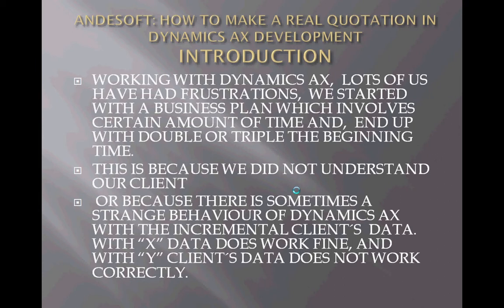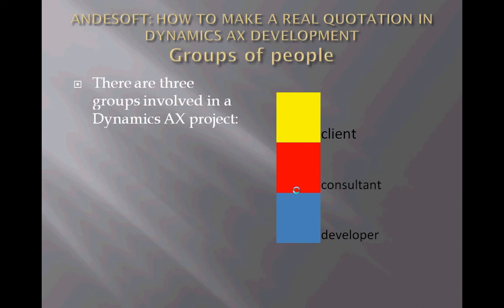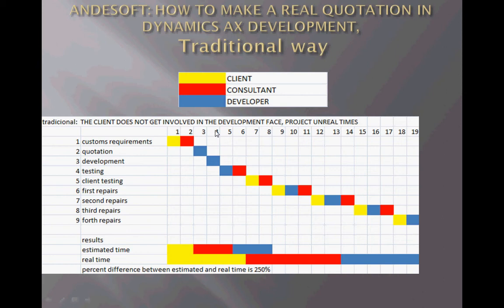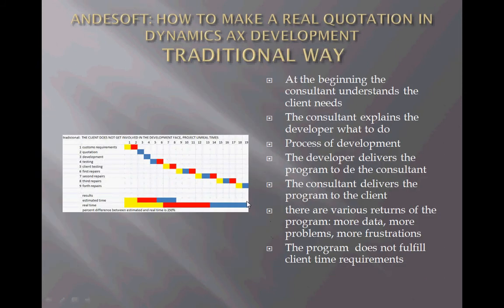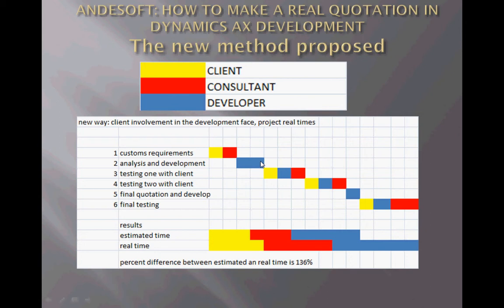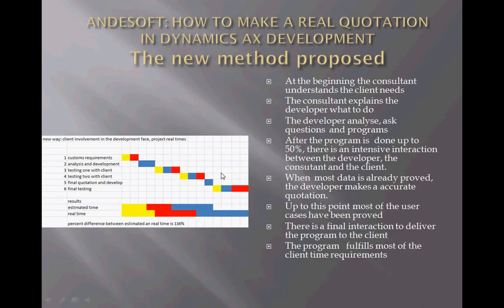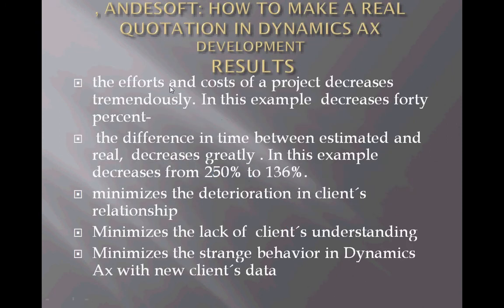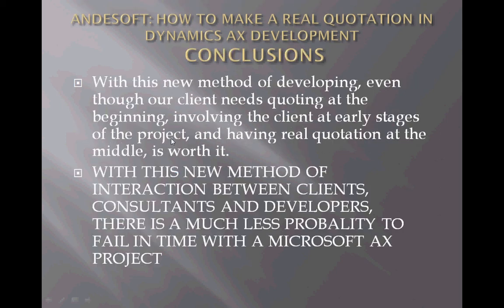ax real time